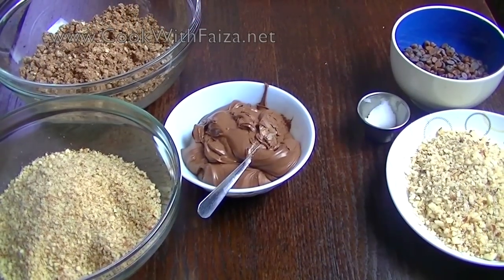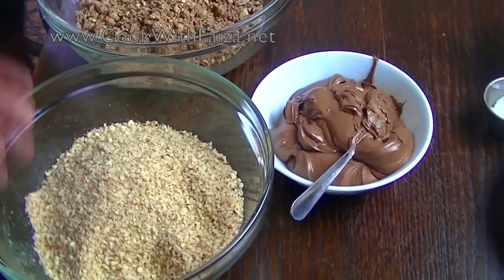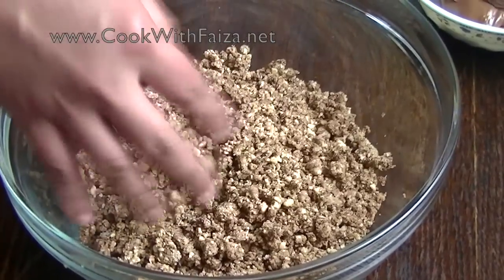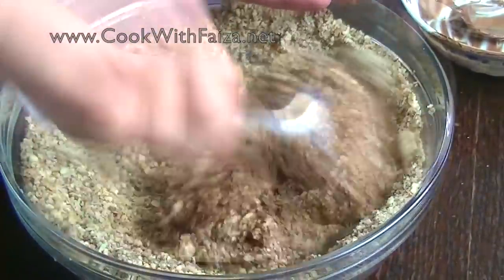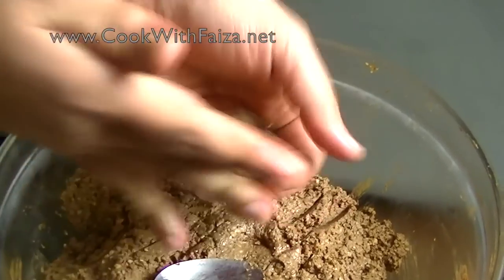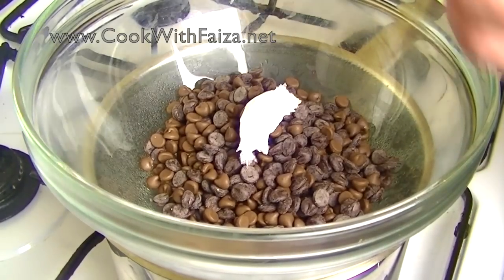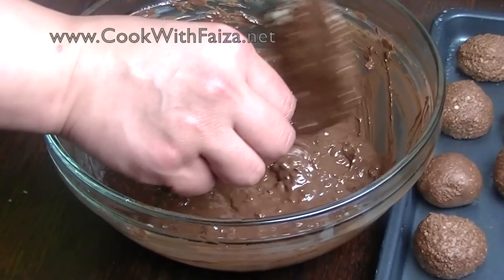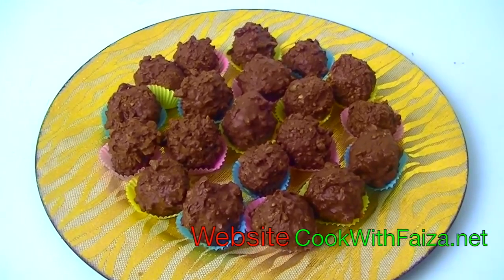FERRERO ROCHER CHOCOLATE - فرریرو روشر چاکلیٹ - फररैरो रोशर चॉकलेट *COOK WITH FAIZA*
FERRERO ROCHER CHOCOLATE - فرریرو روشر چاکلیٹ - फररैरो रोशर चॉकलेट/ Ferrero Rocher Chocolate Banane Ka Tarika/ Tasty Ferrero Rocher Recipe By Cook With Faiza

Ramzan Pakwaan